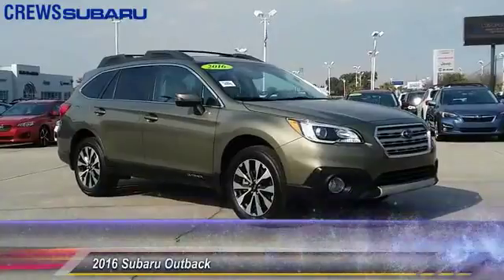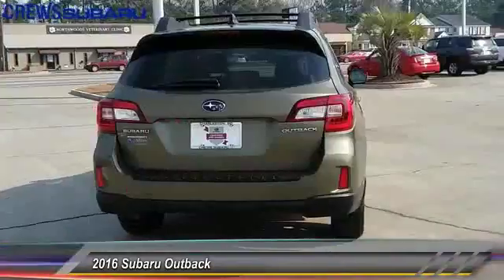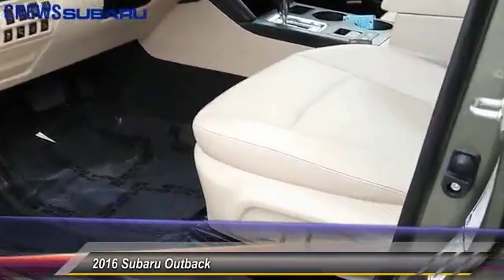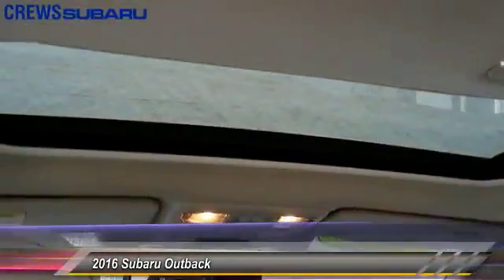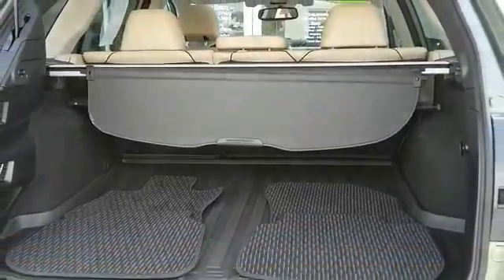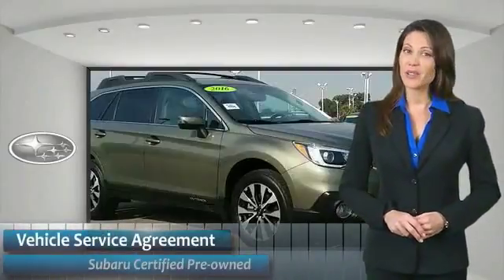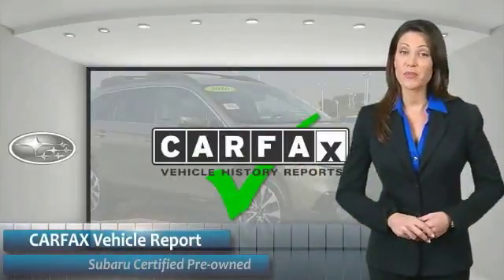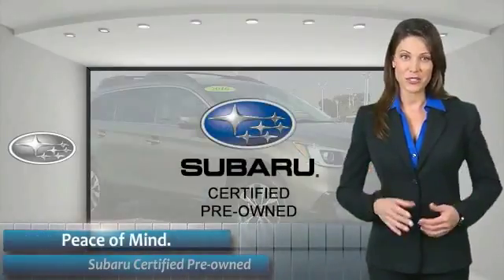2016 Subaru Outback Charleston SC, Ladson SC, hanahan SC, summerville SC P2187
2016 Subaru Outback 4dr Wgn 2.5i Limited